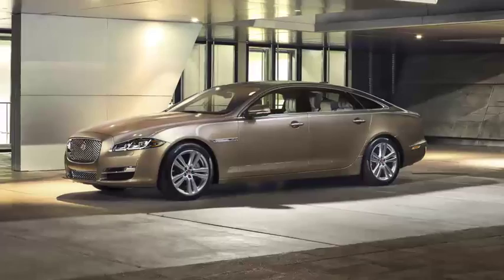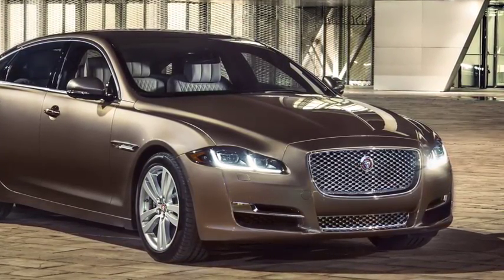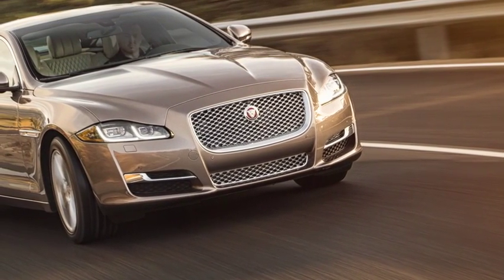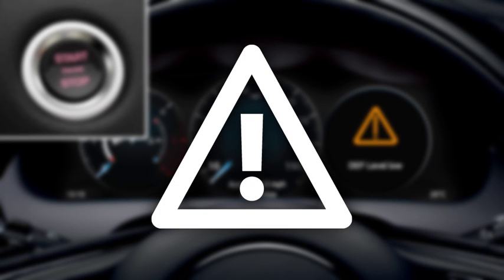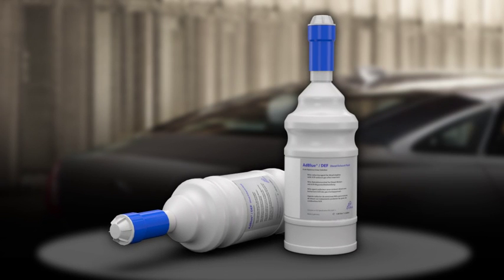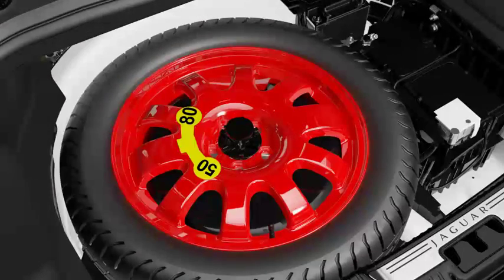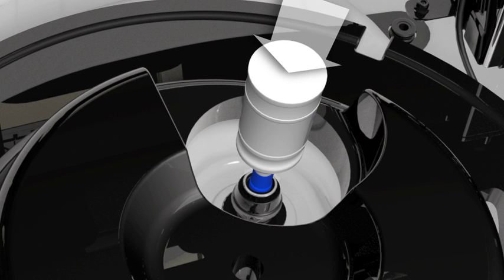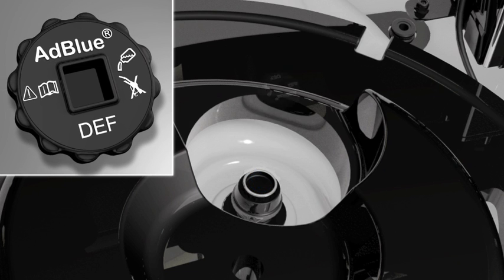Jaguar XJ 2016 | Diesel Exhaust Fluid DEF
The Jaguar XJ is fitted with Selective Catalyst Reduction (SCR) technology to reduce emissions. This requires Diesel Exhaust Fluid (DEF or AdBlue). Watch to learn how to use and top-up the DEF.

The options shown in the video are market specific. Please check with your local dealers for detailed specifications of the car, applicable to your region.